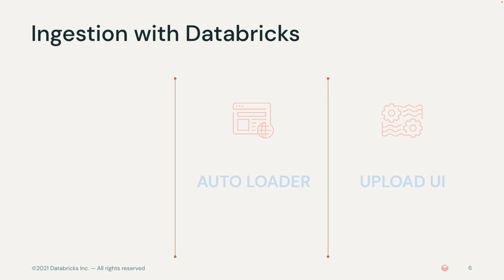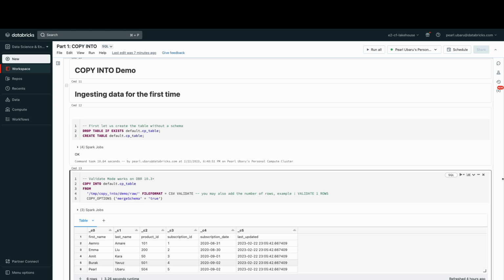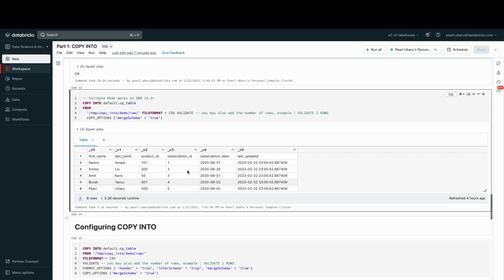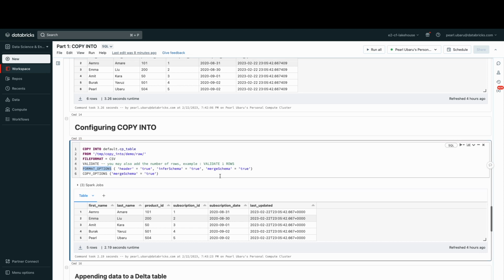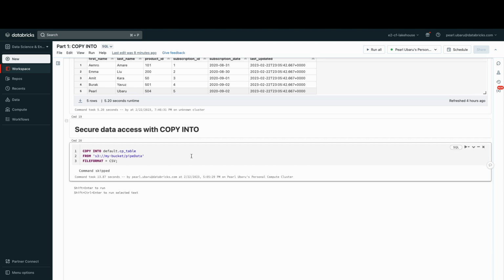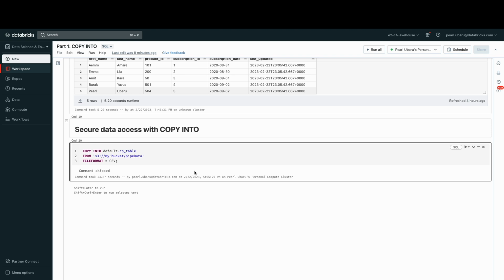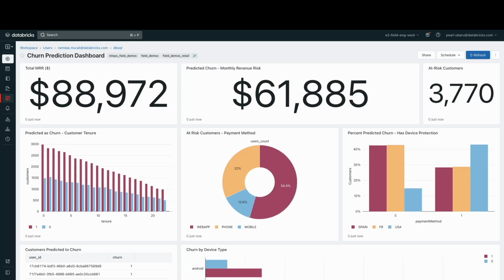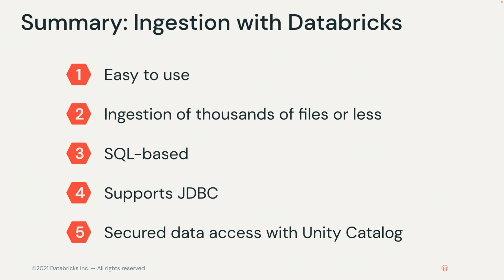Data Ingestion using COPY INTO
In this video, we demo part one of a 3 part video series on how to ingest data into the Lakehouse. There are a few options to ingest data into the lakehouse such as COPY INTO, UI-based and AutoLoader.  The first part of this series is a step by step on how to ingest data into Databricks using the COPY INTO statement; and the next two videos will be focused on ingestion using our local file upload UI and Auto Loader.